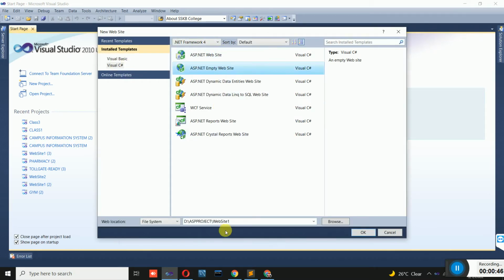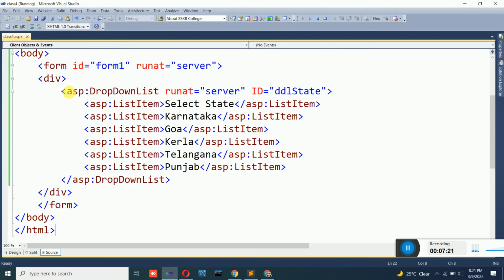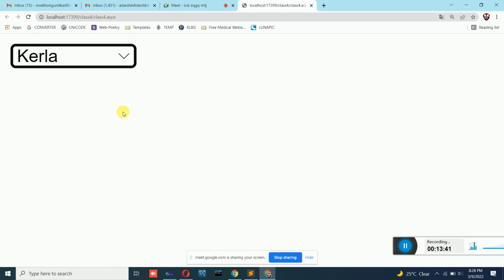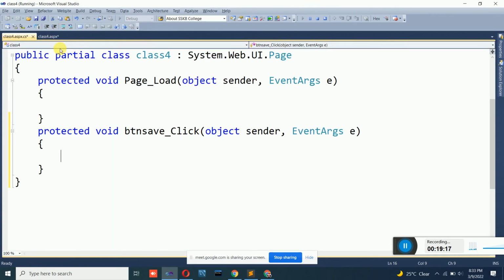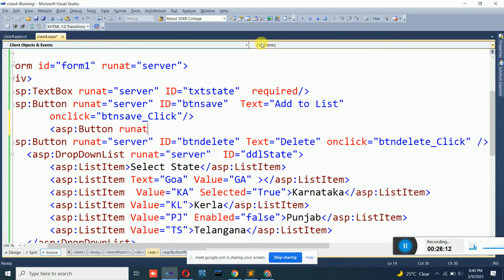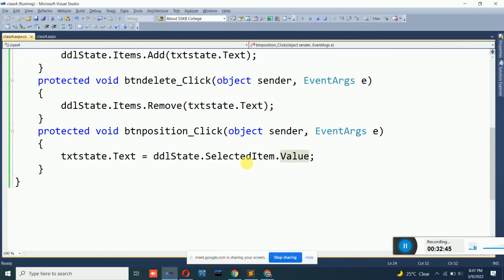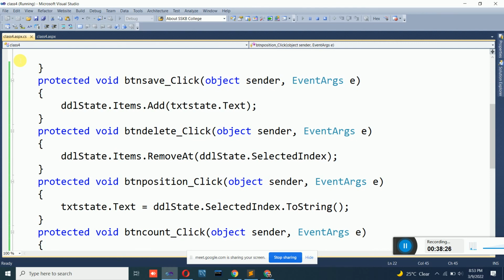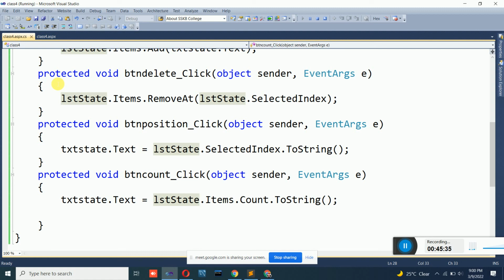ASP NET CLASS 5